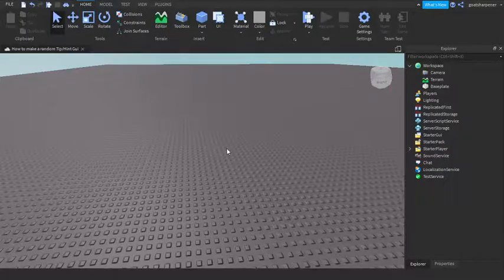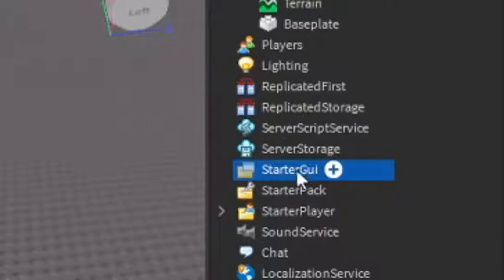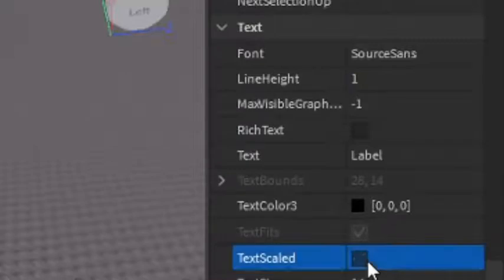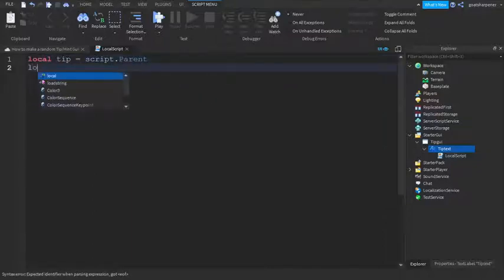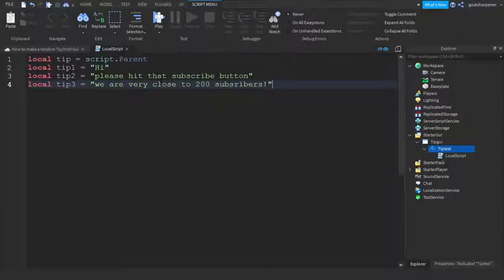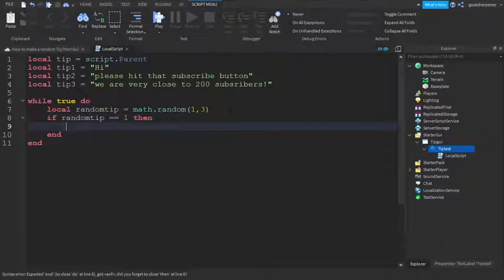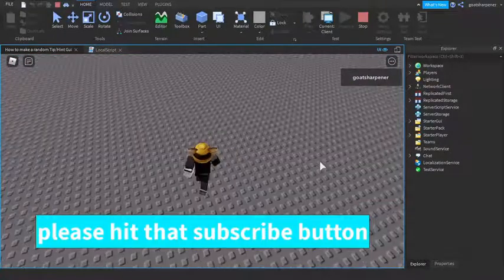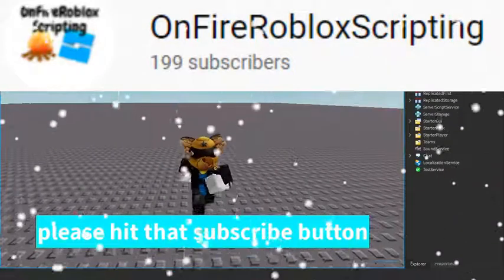How to make a Random Tip/Hint message in Roblox Studio!! (Version 2)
Hey guys!! Today I show you how to make a random Tip/Hint GUI in Roblox Studio!
This is a re - make of my old video that was un - edited and very bad. Hope this one is easier to follow!!
This still works as of 2021

TAGS (ignore, I see lots of other people do this)
no tags this time lol. I am too lazy...